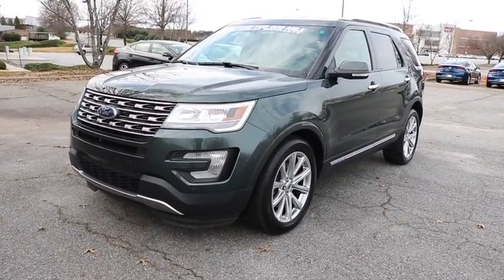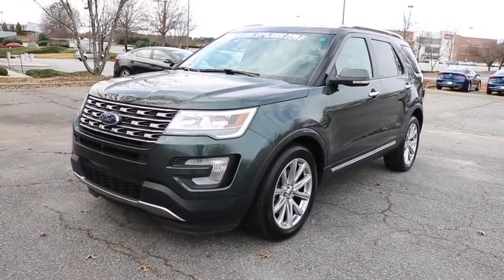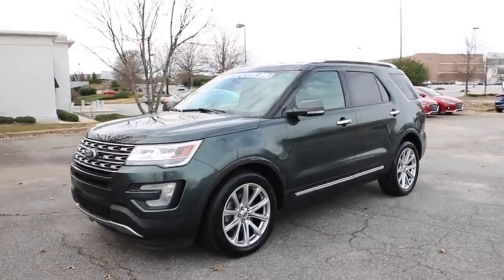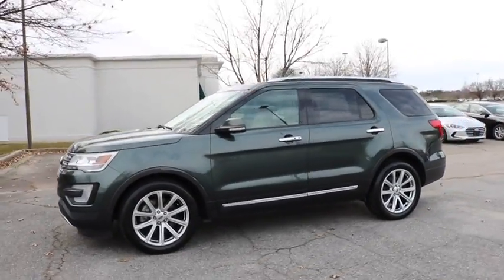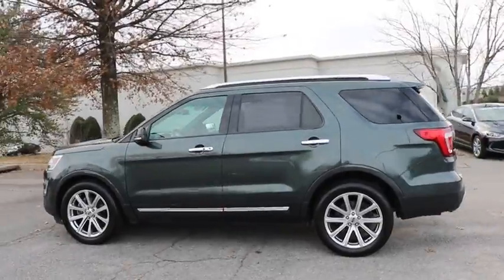2016 Ford Explorer YC25236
Rick Case Hyundai Gwinnett:
2016 Ford Explorer Limited - Stock#: YC25236 - VIN#: 1FM5K7F88GGC25236

10 year 100k powertrain warranty, 150 point inspection, clean carfax, one owner, and power seat. 20 Premium Painted Aluminum Wheels and Navigation System.Your quest for a gently used SUV is over. This beautiful-looking 2016 Ford Explorer has only had one previous owner, with a great track record and a long life ahead of it. Your garage will only be the second one this one-owner Explorer has parked in, and you can definitely see the pride of ownership it experienced in that first garage.Rick Case Hyundai Duluth has a terrific selection of pre-owned vehicles to fit your needs and budget. Plus only one-dealer, Rick Case, gives you from the day you buy an used vehicle a 10 Year / 100,000 Mile Nationwide Powertrain Warranty and 10 Year 24-hour a day Used Car Nationwide Roadside Assistance! Located in Duluth, Georgia we are just a quick drive from Atlanta as well as neighboring areas like Buford, Lawrenceville and Alpharetta.